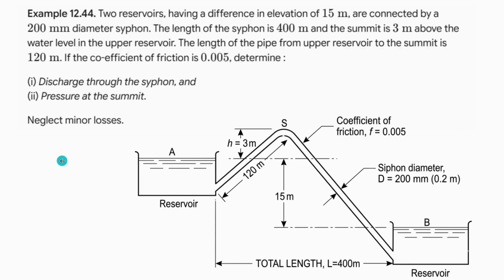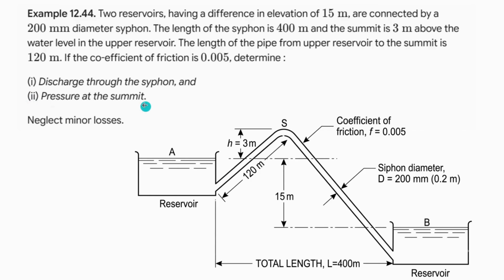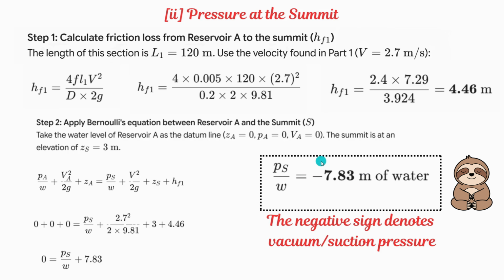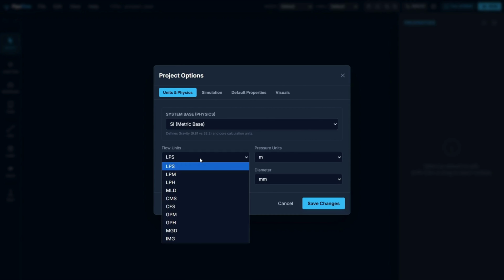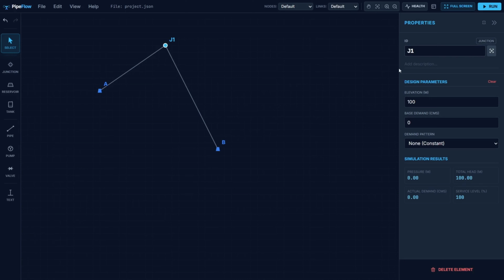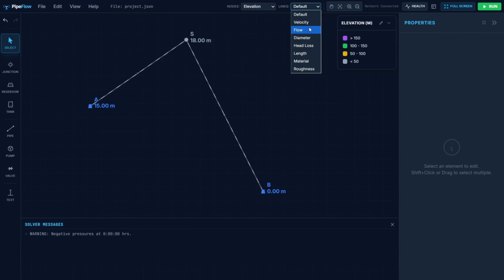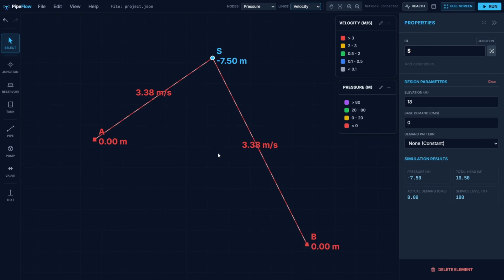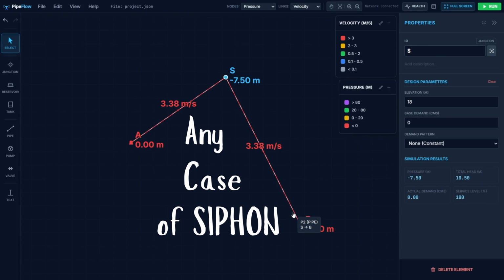How to Design a SIPHON Pipe System | Hydraulics Easy Tutorial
In this video, a classic siphon problem is solved using PipeFlow. The system is modeled, analyzed, and the discharge through the siphon is determined using the free PipeFlow web-based tool.

The results are compared with traditional calculations, showing how hydraulic problems can be solved quickly and accurately.